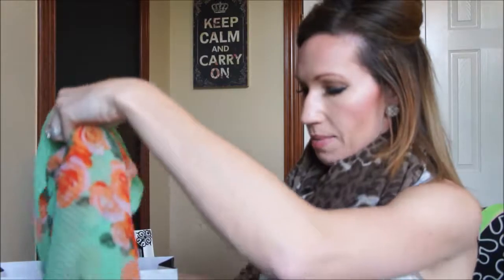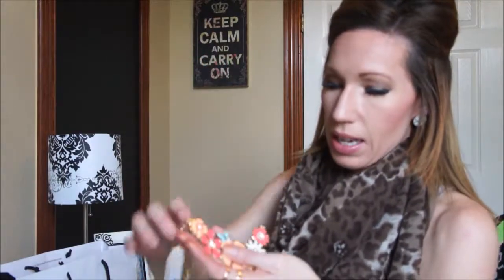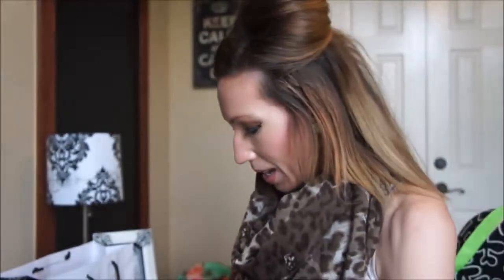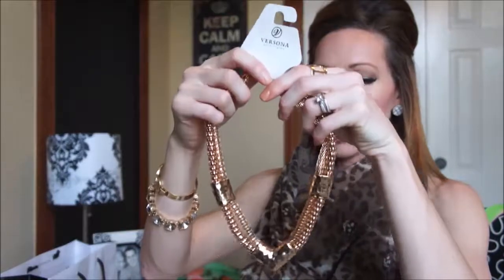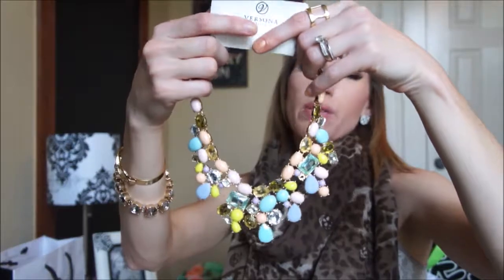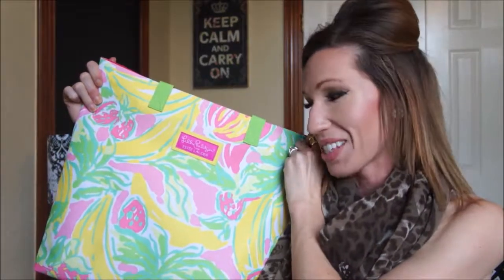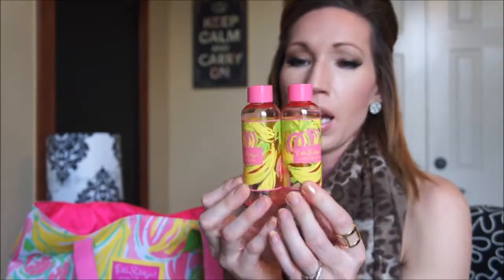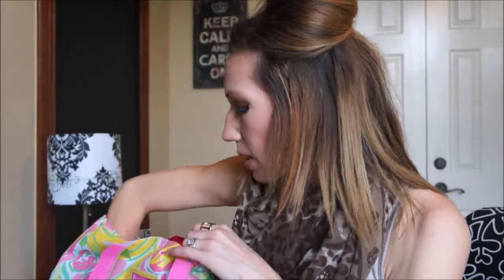Jewelry Haul + Este Lauder Free Gift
Hi! I'm Kimberly and this is my channel. I love lots of things, family, friends, cooking, fashion, style, and MAKEUP. So, thanks for stopping by and watching.

Like my Facebook page to keep up with all my current blog posts and videos at:

Products Mentioned:
Versona

Be blessed!
Kimberly